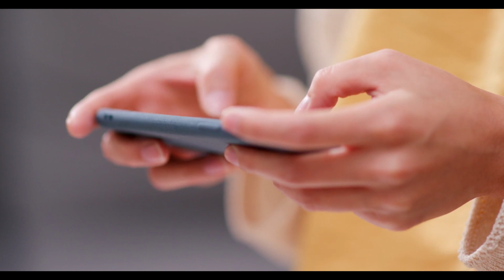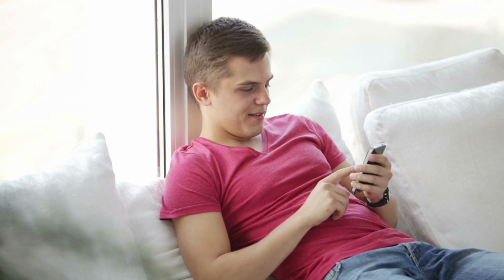I Spent 24 Hours with the iPhone 15 and Here's What I Found Out!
"Welcome to GSM FAST SOLUTION, Your Ultimate Mobile Device Solution Hub!

📱 Looking to reset your smartphone or remove FRP (Factory Reset Protection) on any smart device? You're in the right place! We specialize in hassle-free hard resets and FRP removal for all smartphone brands.

🍏 Exciting news for Apple enthusiasts! We offer iCloud bypass services for iOS 15 devices, spanning from iPhone 6s to iPhone X. Say goodbye to iCloud locks and enjoy the full potential of your device.

📲 Need to transfer your precious data? Our data transfer services cover everything you need, including seamless WhatsApp data migration from Android to iPhone. Keep your memories intact and easily accessible.

💡 Worried about annoying demos? We've got you covered! Our demo remove service ensures you have full control over your device, free from pesky restrictions.